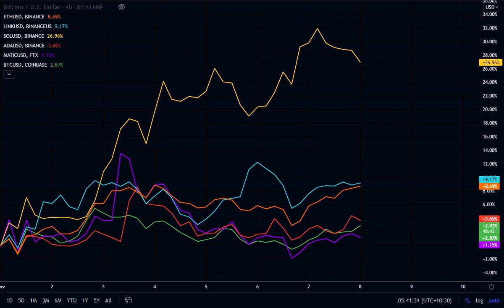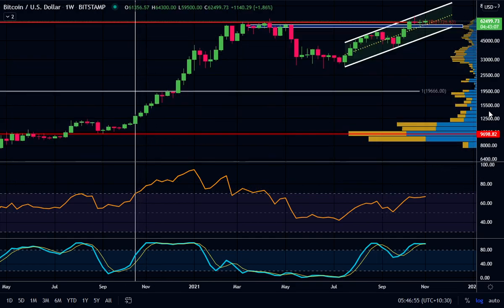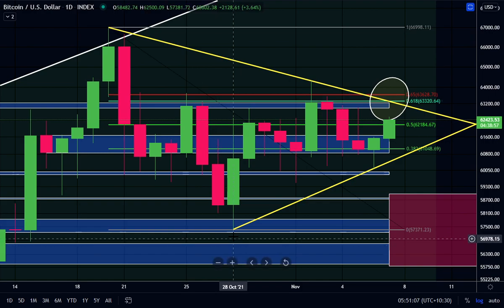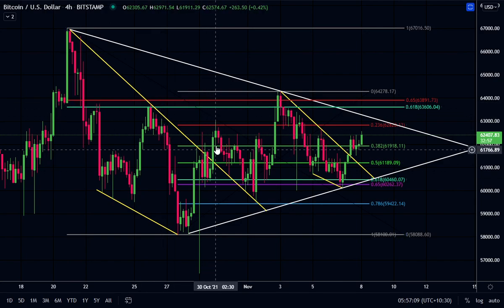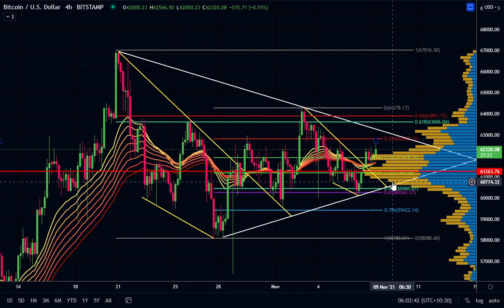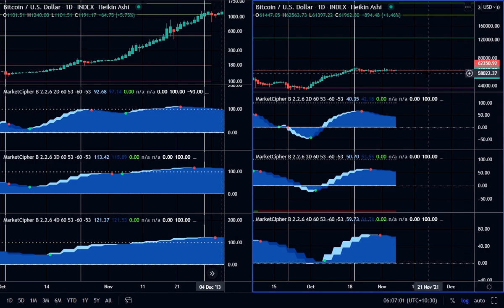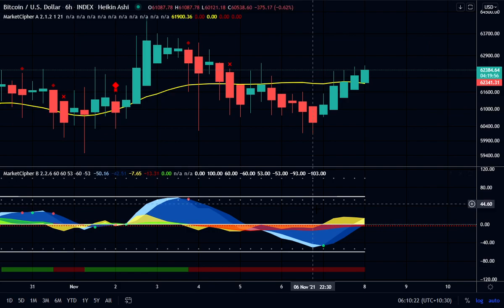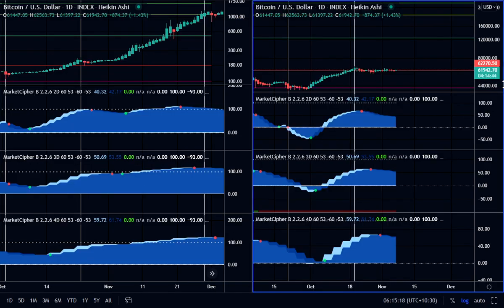Bitcoin TA - Its Time (Your Patience Will Be Rewarded)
Intro Got Flagged For Copyright Unfortunately And I Had To Exclude It

- Bitcoin TA
- All Time Frames
- RSI, Stochastic RSI, EMA Ribbon, Fibonacci Levels
- Order Blocks
- 2013 v 2021 Mid Cycle Pullback
- Market Cipher Analysis